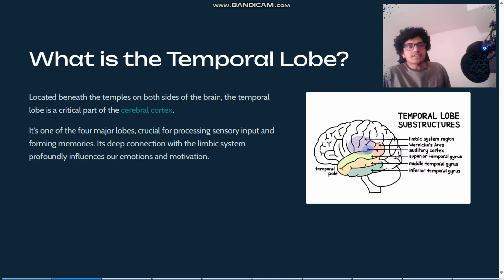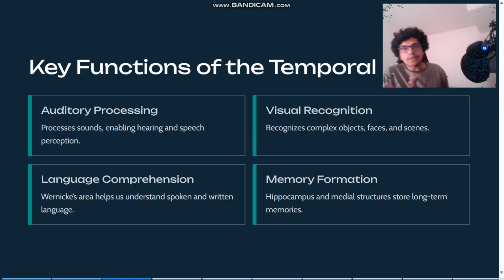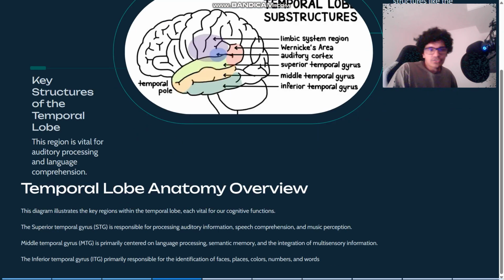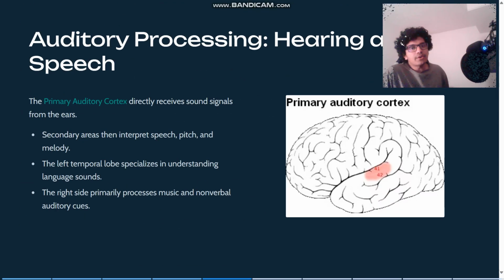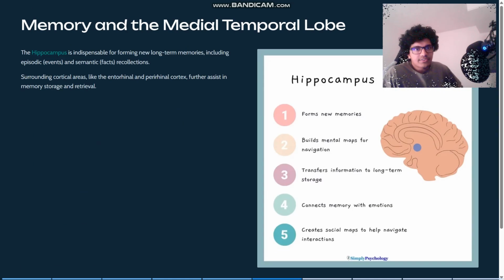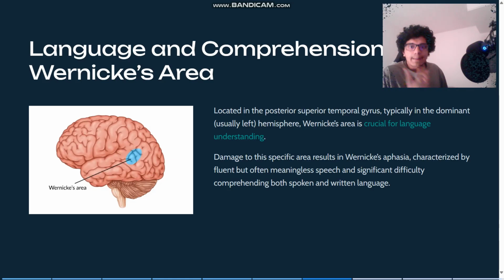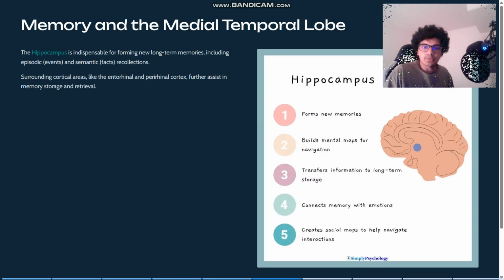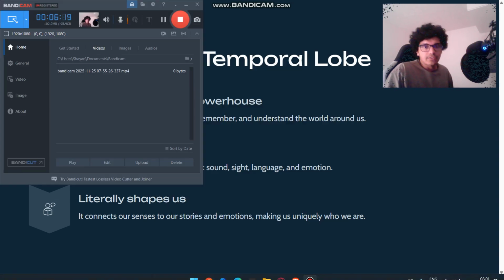My Favorite Brain Part: Sensation and Perception